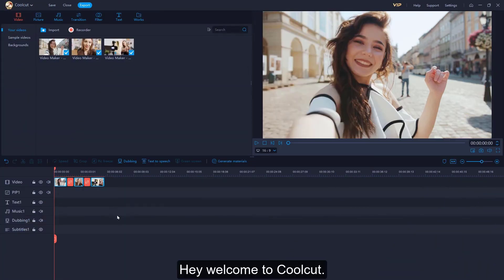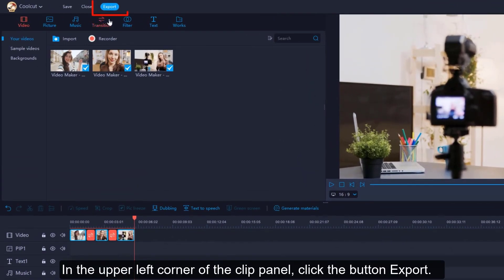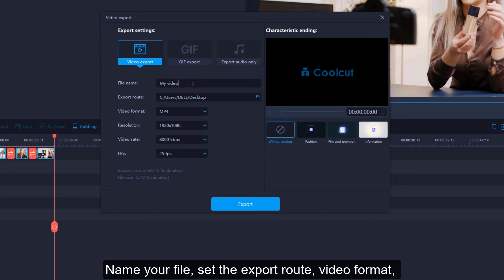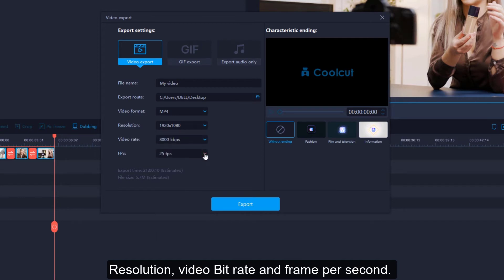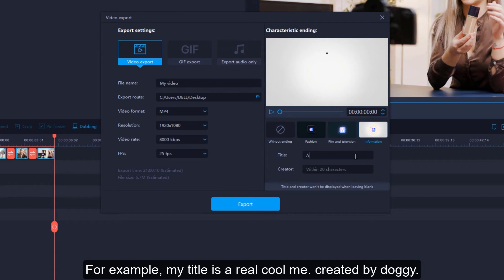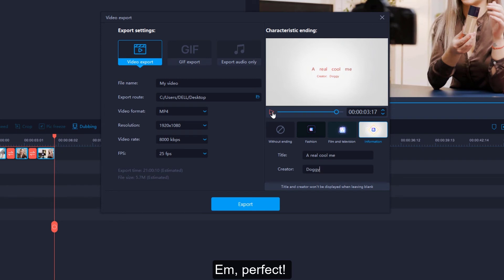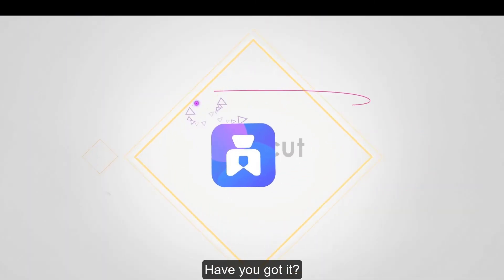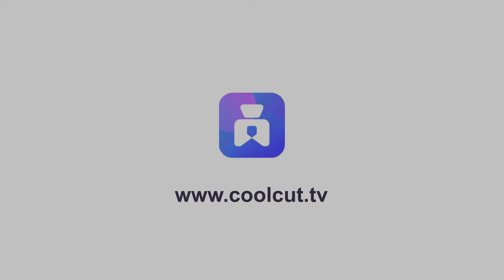How to export your excellent work from Coolcut?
Teach you how to save your work in your local device~!